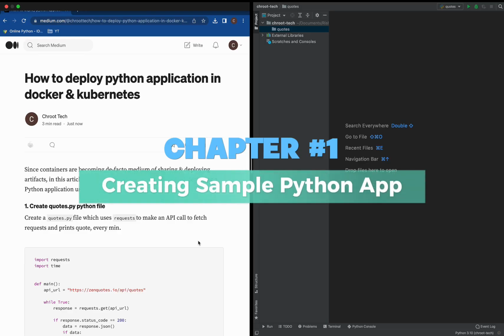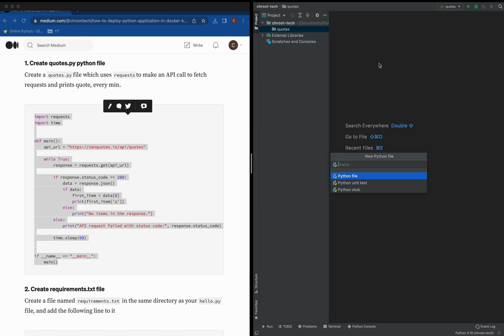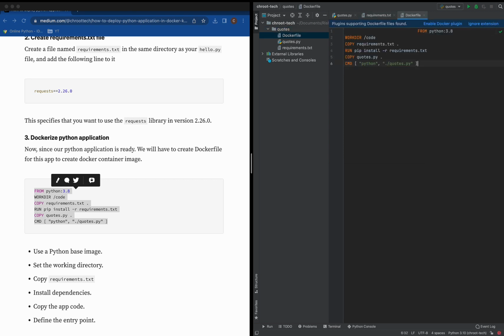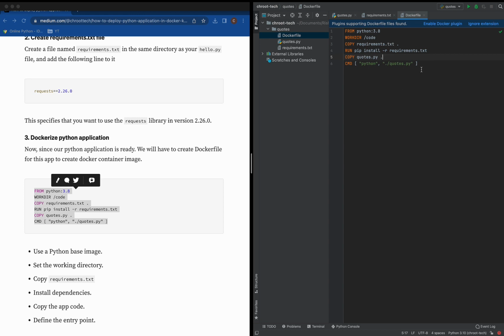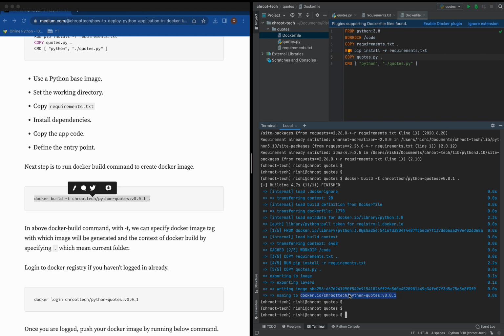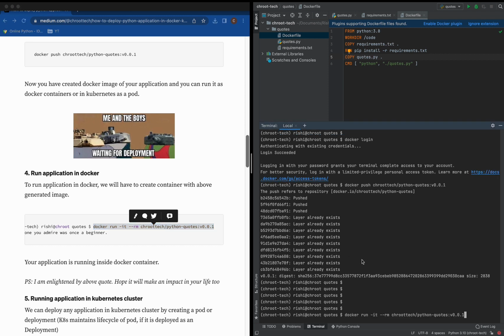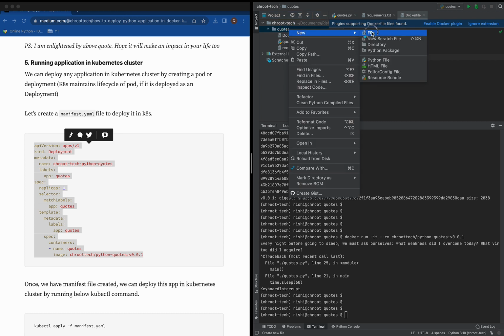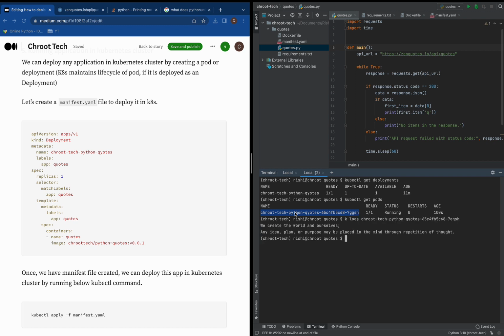How to deploy python application in docker & kubernetes#docker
Since containers are becoming de-facto medium of sharing & deploying artifacts, in this article we’ll explore a streamlined approach to deploying a Python application using Docker and Kubernetes. Let’s dive in!